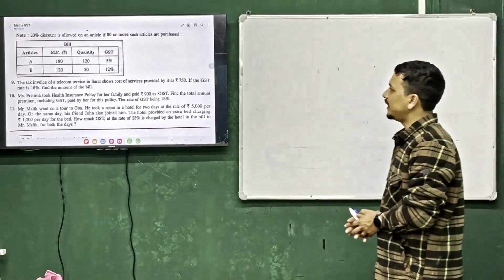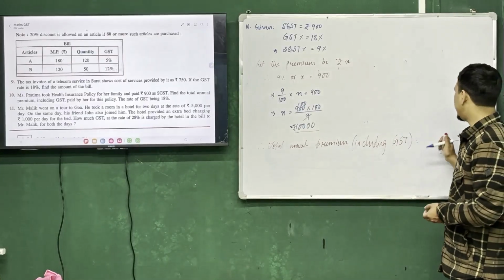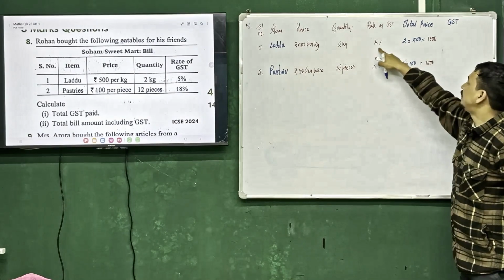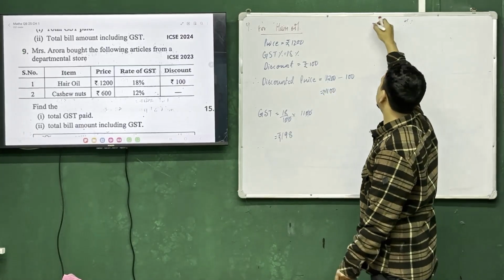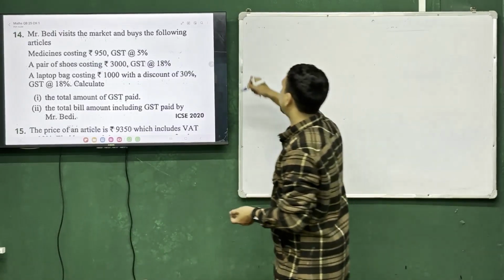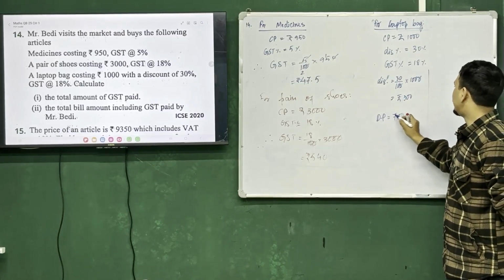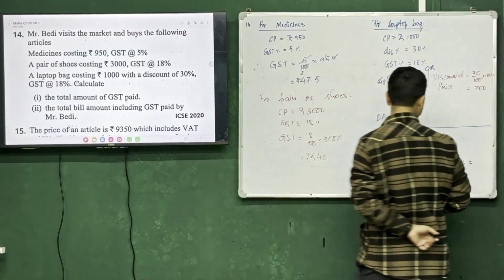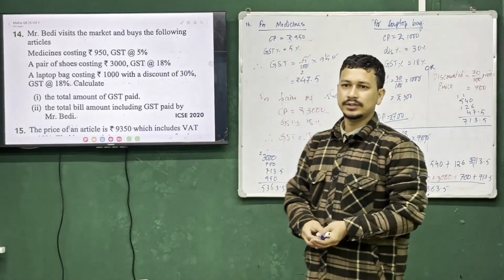GST Chapter 1 ICSE Class 10 Maths | Important Sums + PYQs | Part 2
In this video, we solve important sums and previous year questions (PYQs) from GST Chapter 1 – ICSE Class 10 Maths.

This session is fully exam-focused and helps you understand how questions are asked in board exams.